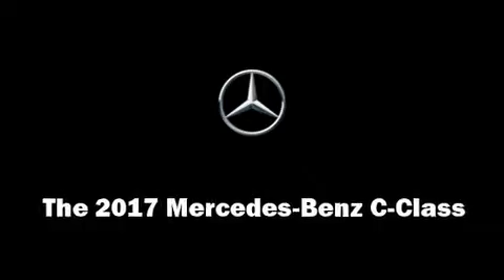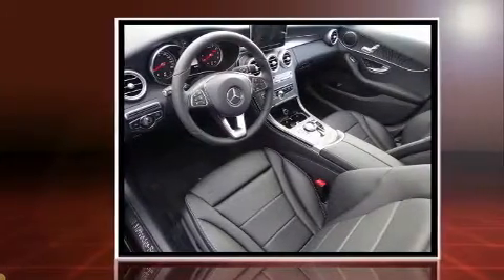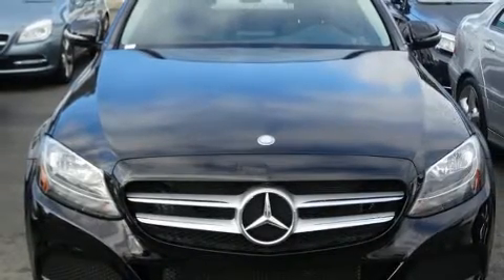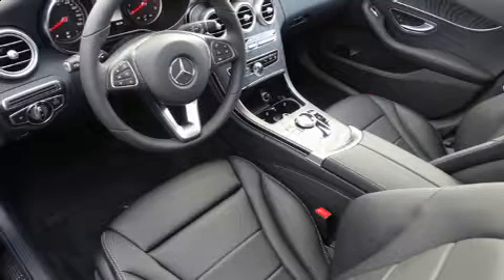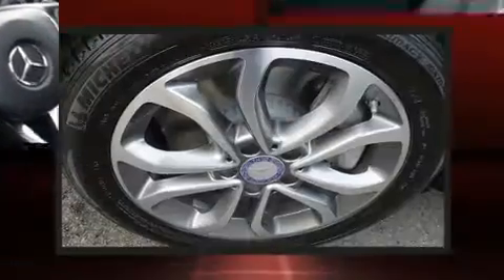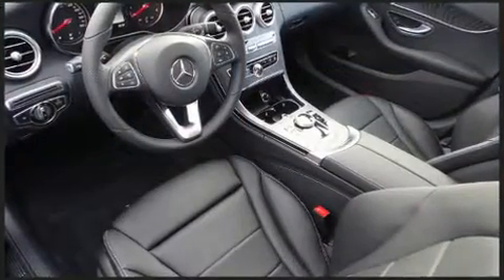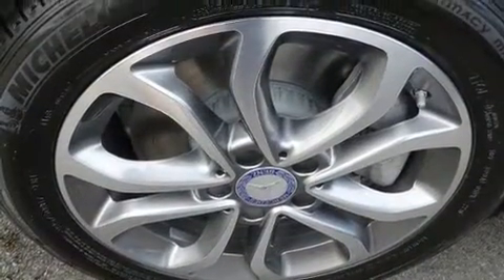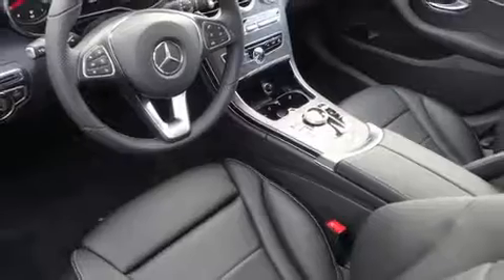2017 Mercedes-Benz C-Class C300 in Carlsbad, CA 92008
Hoehn Motors
5475 Car Country Drive

Get excited about the 2017 Mercedes-Benz C-Class. This 4 door, 5 passenger sedan stands out among competitors in its class! Under the hood you'll find a 4 cylinder engine with more than 200 horsepower, providing a smooth and predictable driving experience. A turbocharger is also included as an economical means of increasing performance. Mercedes-Benz prioritized handling and performance with features such as: 1-touch window functionality, a built-in garage door transmitter, a trip computer, front bucket seats, fully automatic headlights, an overhead console, and more. Mercedes-Benz ensures the safety and security of its passengers with equipment such as: dual front impact airbags, front SIDE impact airbags, traction control, brake assist, anti-whiplash front head restraints, a security system, an emergency communication system, and 4 wheel disc brakes with ABS. Electronic stability control ensures solid grip atop the road surface, no matter how challenging the driving conditions. We have the vehicle you've been searching for at a price you can afford. Stop by our dealership or give us a call for more information.